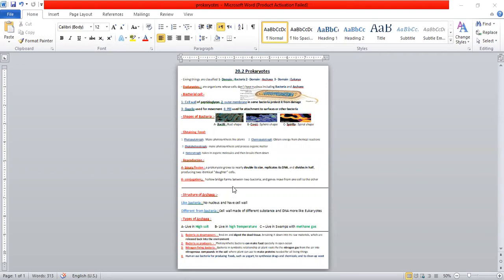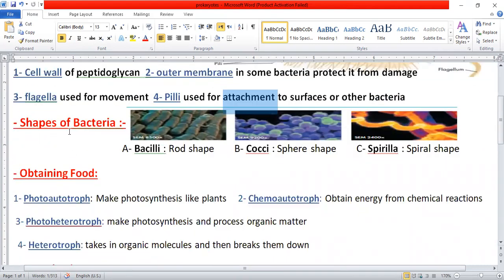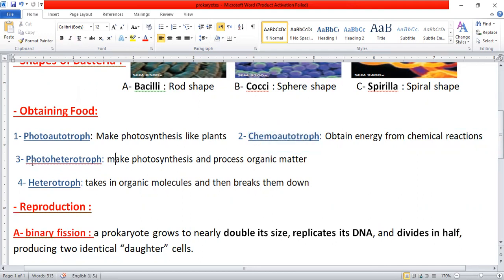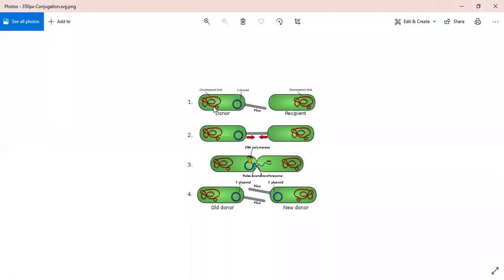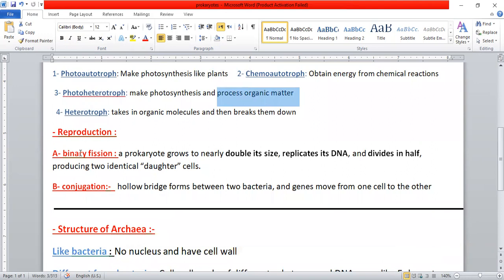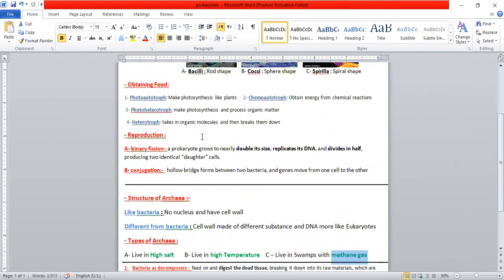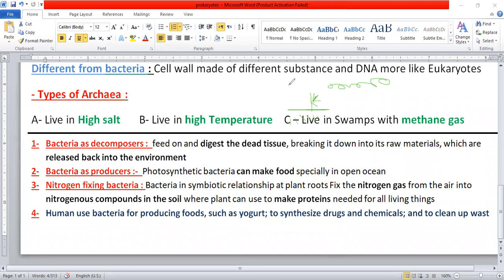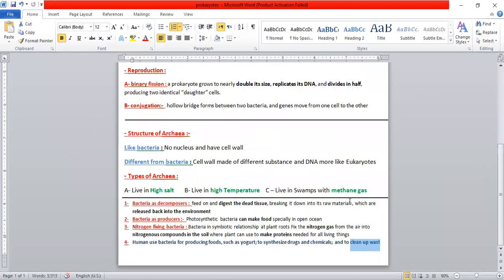20 2 Prokaryotes Video Explanation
20 2 Prokaryotes Video Explanation